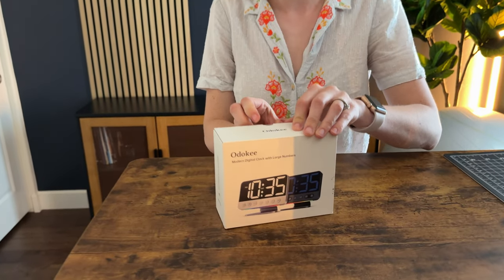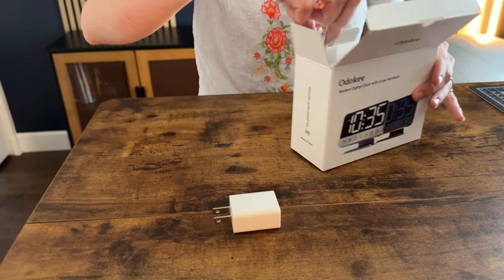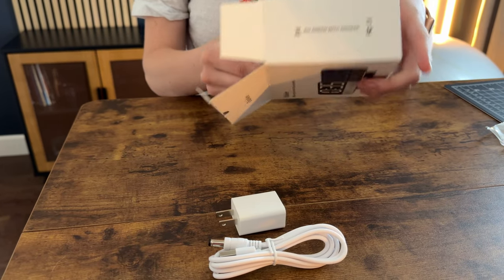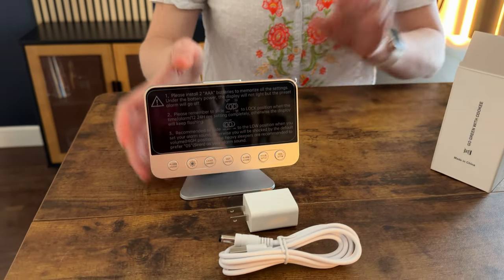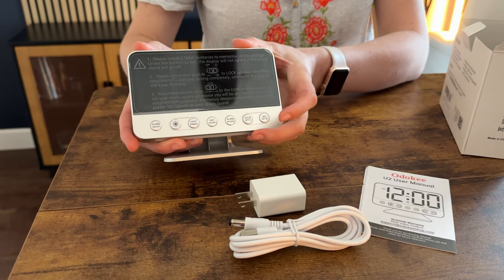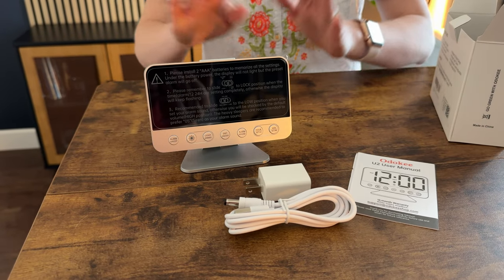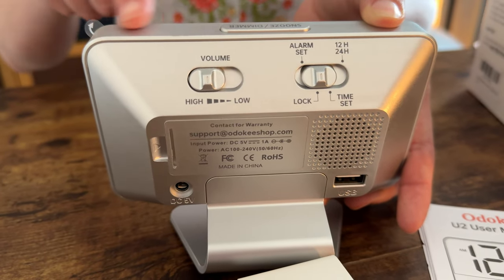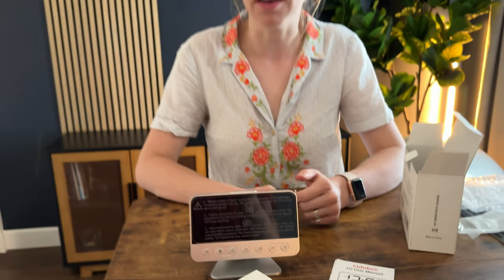Unboxing This Alarm Clock!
Desktop alarm clock - unbox this with us!